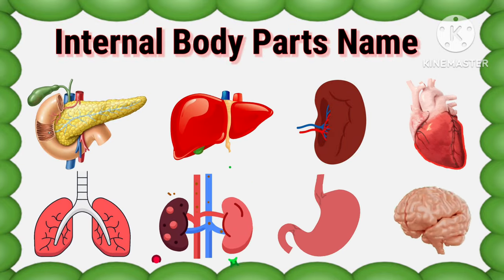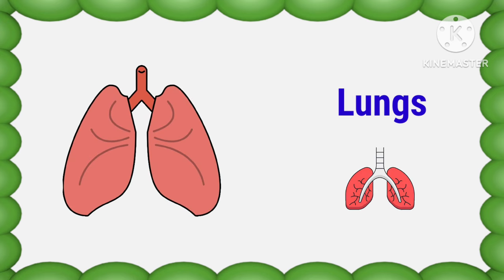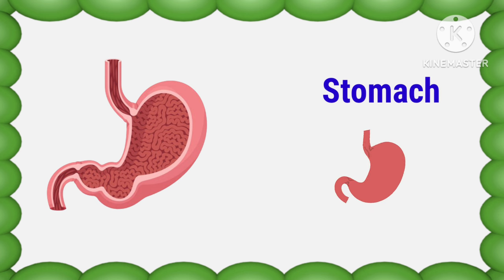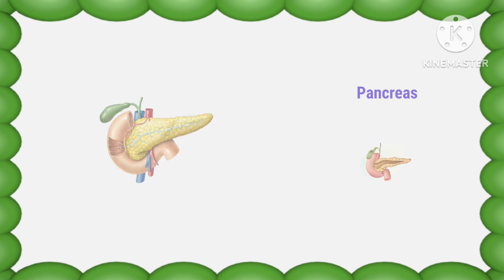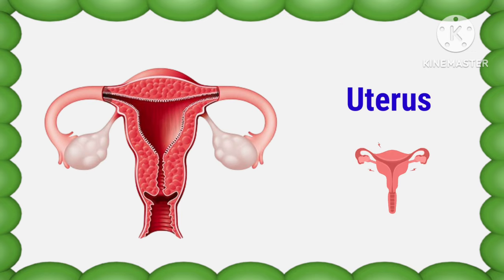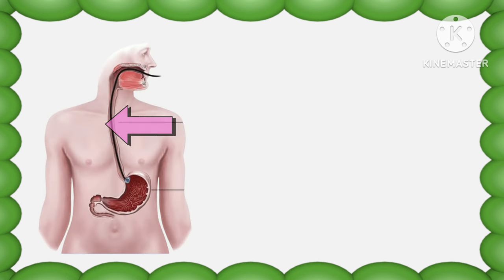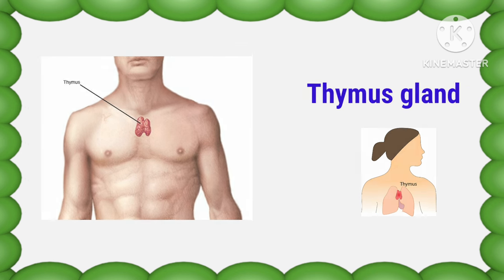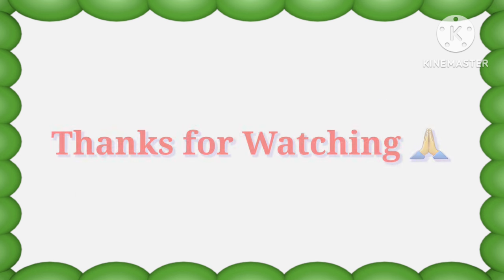Parts of our Body | Body Parts Name in English | English Vocabulary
Parts of our Body | ,👅शरीर के अंगों के नाम | English Vocabulary

In this video we will learn Parts of our body or sharir ke angon ke naam in English. This video will enhance Kids vocabulary and Basic English learning for kids along with English learning too. knowing body parts for kids is the first step towards learning as the child learn about body parts name with Pictures.
This video includes:
body parts of human beings with names
different parts of human body
Parts of our body
Body parts name in english with Pictures
parts of body in hindi and english
kids vocabulary
sharir ke ang
Name of body parts
Body parts for kids
Internal body parts name in english